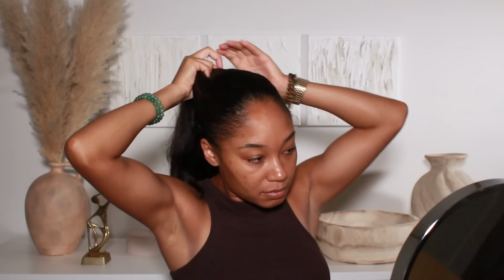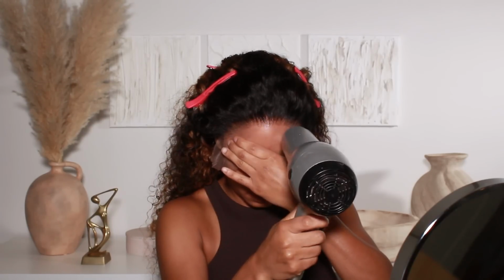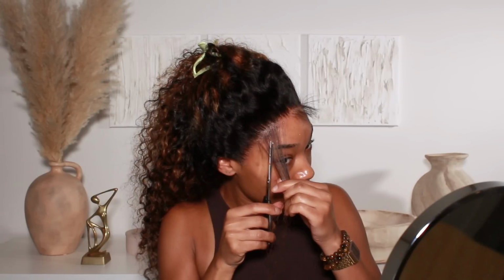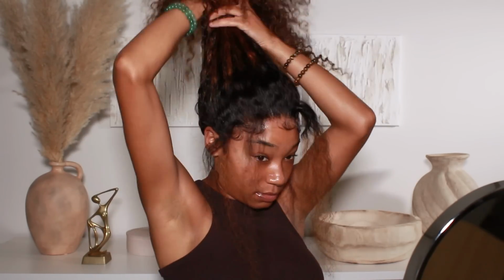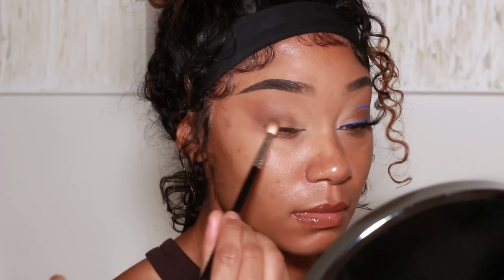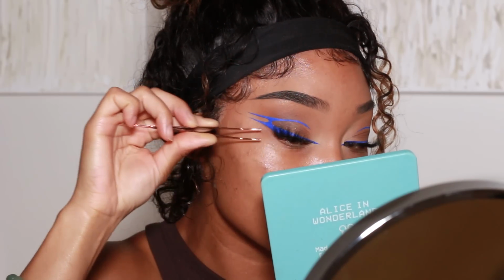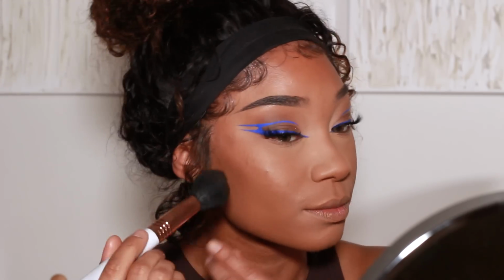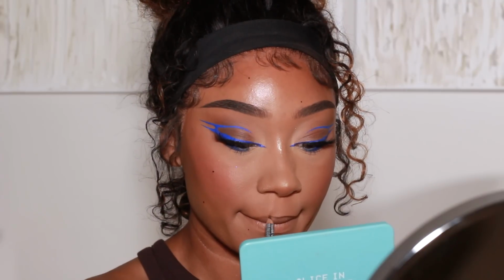Graphic Liner Makeup Look | Beauty Forever Hair Co.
Hair Info : 24 Inch FB30 Balayage Highlight 13*4 Lace Front Curly Wig

💄 Product Breakdown

bPerfect Perfect Prime Eyeshadow Base
Artist Couture Supreme Bronze Palette*
Fenty Beauty Pro Filt’r Soft Matte Foundation in 385
NYX Can’t Stop Won’t Stop Concealer in Neutral Tan + Beige
Chanel Natural Finish Loose Powder in No. 20
Huda Beauty Easy Bake Loose Baking & Setting Powder in Blondie
Fenty Beauty Sun Stalk'r Instant Warmth Bronzer in Coco Naughty
By Beauty Bay Powder Blusher in Coral and Peachy
MAC Extra Dimension Skinfinish in Oh Darling
KVD Beauty Super Pomade in Medium Brown*
Huda Beauty BombBrows Full ‘n Fluffy Volumizing Fiber Gel in No. 5*
Make Up For Ever Artist Color Pencil in Dimensional Dark Brown
Fenty Beauty Stunna Lip Paint in Unbutton
Too Faced Lip Injection Power Plumping Lip Gloss in Secure the Bag*

⏱ Timestamps

00:00 -00:40 Intro.
00:40 - 1:27 Prep for install.
1:27 - 3:40 Hair info + install.
3:40 - 7:00 Styling the hair + edges.
7:00 - 9:48 Eyes.
9:48 - 12:57 Skin.
12:57 -  13:48 Lip combo.
13:48 - 14:20 Restyling the hair lol.
14:20 - 14:37 Finished look!

Code: TIFFANYJONES10

Code: tiffanyj

Code: tiffanyj10

Brand: CrvstalLashes
Code: TIFFANY

Products marked with ( * ) were sent to me for free to try, but this does not influence my opinion about these or any other product mentioned in my videos. Meaning if you make a purchase through them, I receive commission. I always give you guys my 100% honest thoughts regardless of brand partnerships.